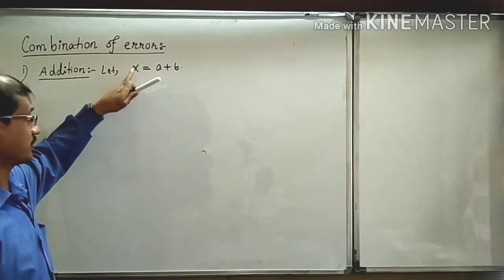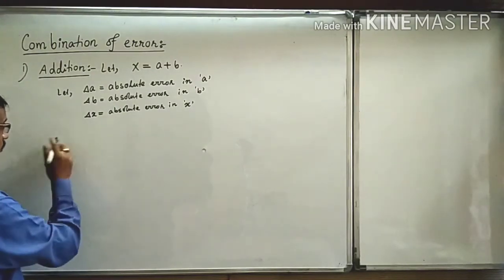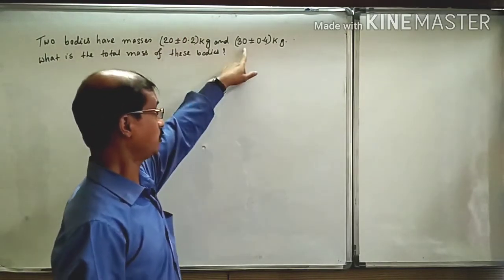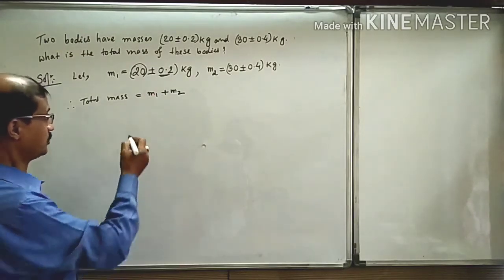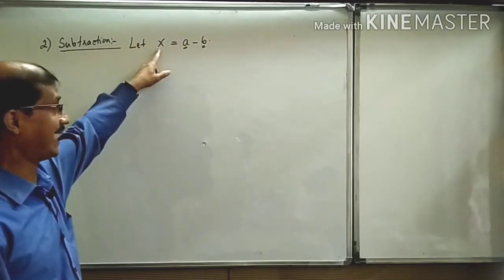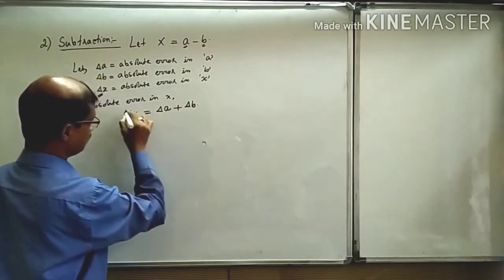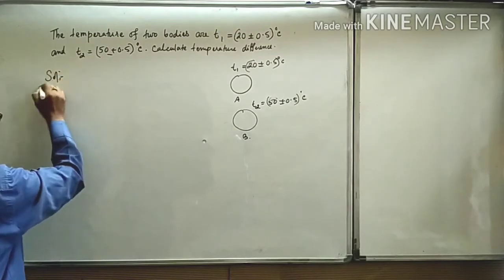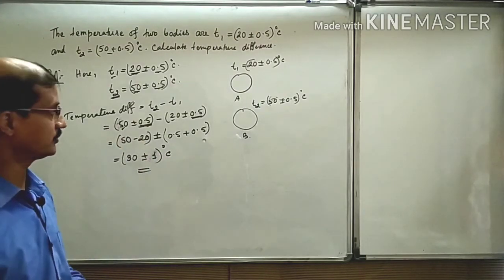Units and measurement (Part 12)